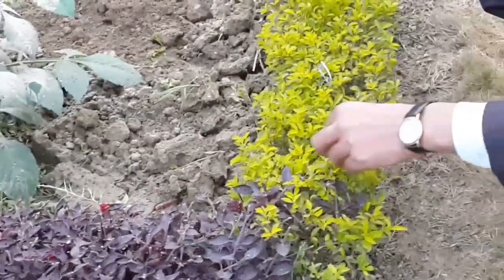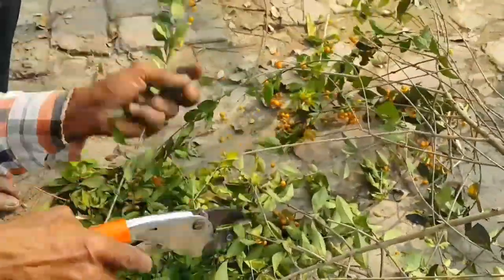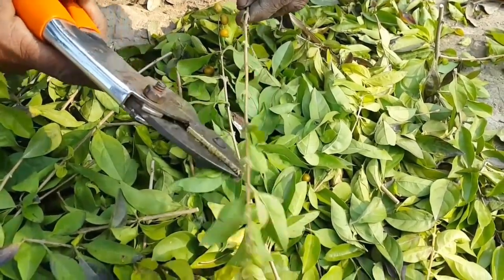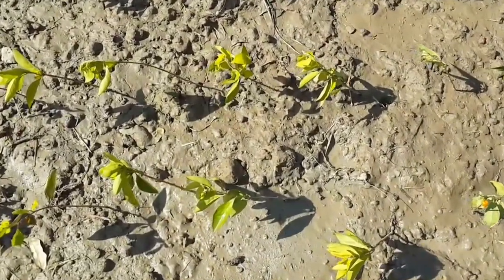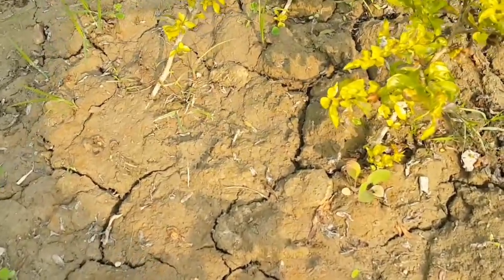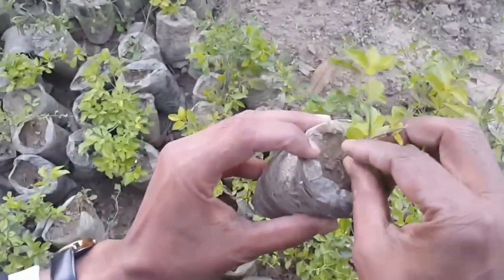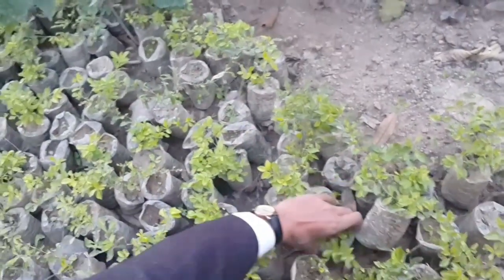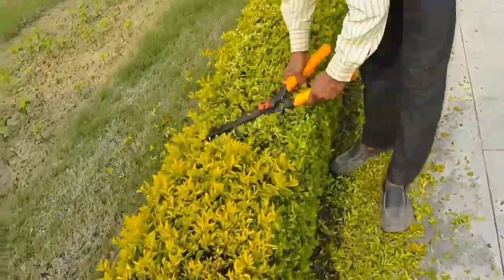How to propagate Duranta plumieri for edging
Edging is lining of borders of garden paths, lawns and flower beds. Watch, how to propagate duranta for edging of your garden.